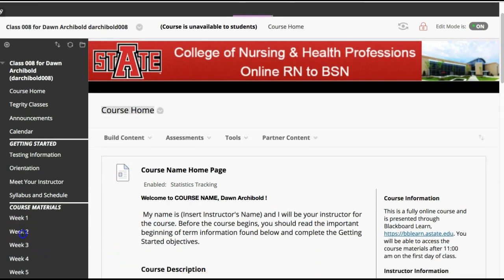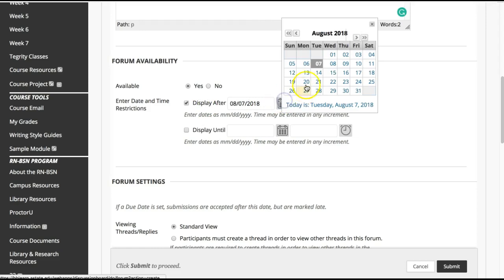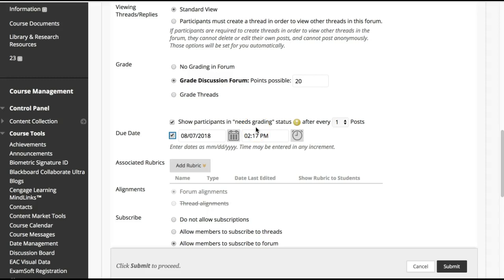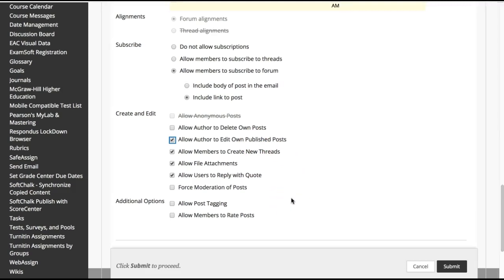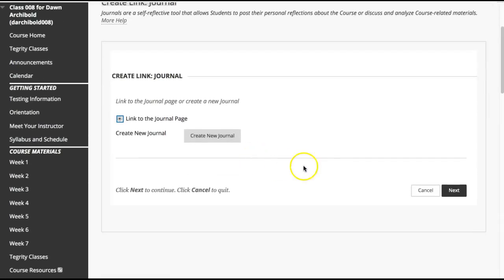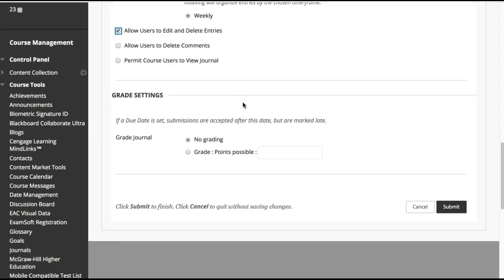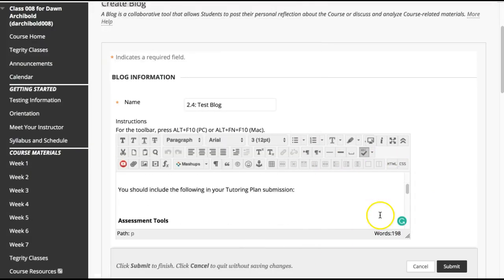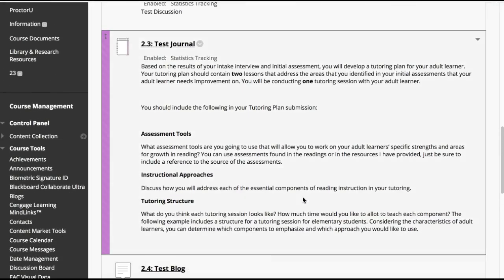Creating Discussion, Journals, and Blogs